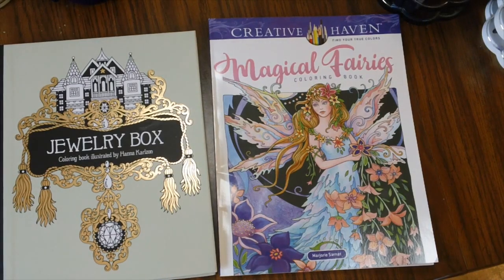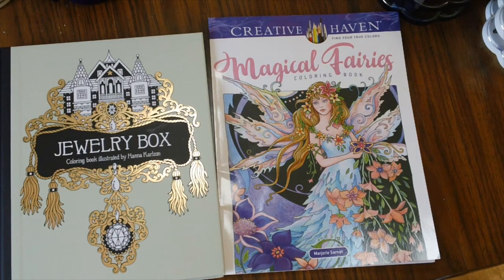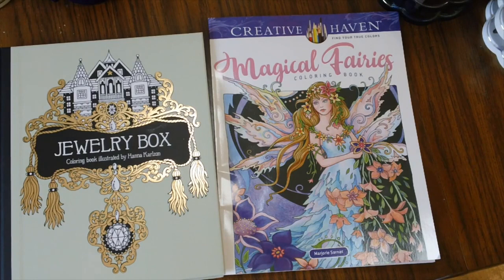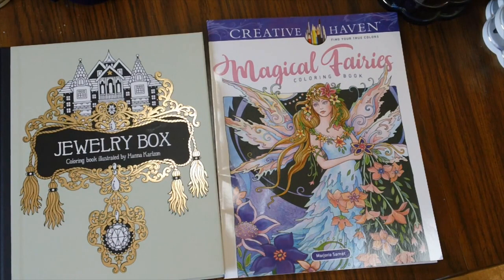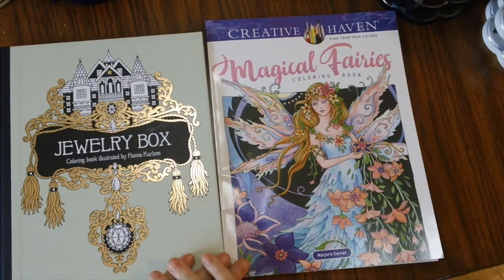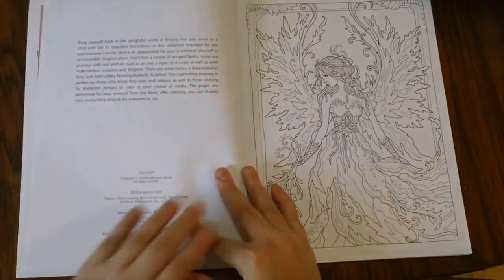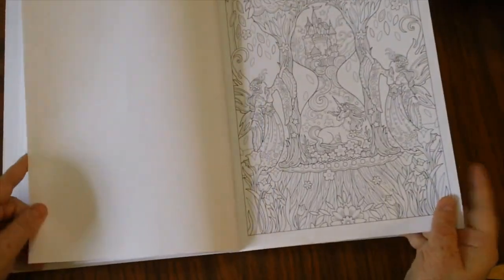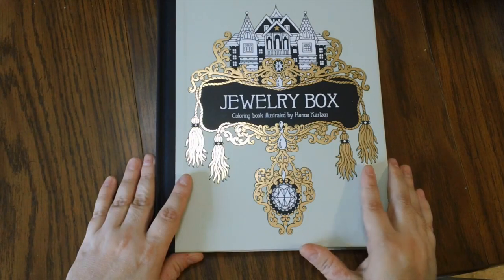Newly Released Coloring Book Flipthroughs! Jewelry Box and Magical Fairies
In this video, I do flipthrouhs of two newly released coloring books. here is Jewelry Box by Hanna Karlzon and Magical Fairies from Creative Haven.

Jewelry Box by Hanna Karlzon

Magical Fairies from Creative Haven

***About Me***

My name is Sharon and I LOVE adult coloring. On this channel, you will see coloring related videos such as hauls, coloring book flipthroughs, product reviews, and what I call Color & Gabs. You will see fountain pen, journaling, and planner related videos thrown into the mix as well. Please join me as I explore new coloring books, supplies, techniques, and everything else coloring related.

Or if you prefer snail mail, you can send letters, colored pictures, cards, and packages to:

Sharon Hawkinson
C/O Rich's Lock & Key
 388 W Baltimore St
Wilmington, IL 60481

The text is written by me with supporting pictures being done using my Sims 3 game.